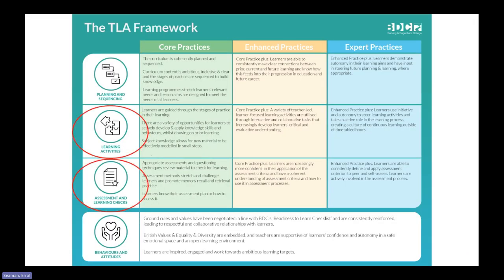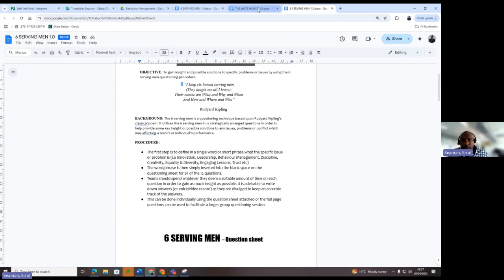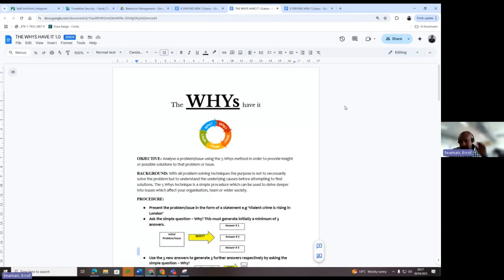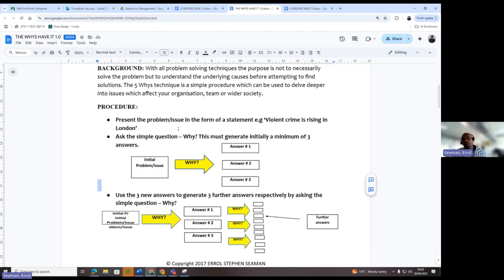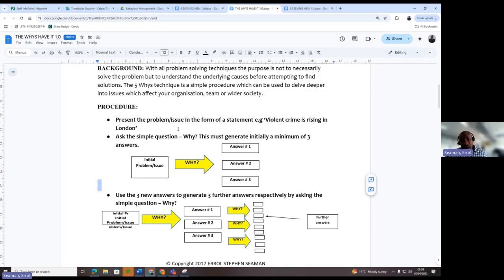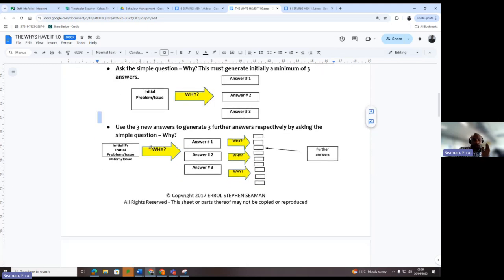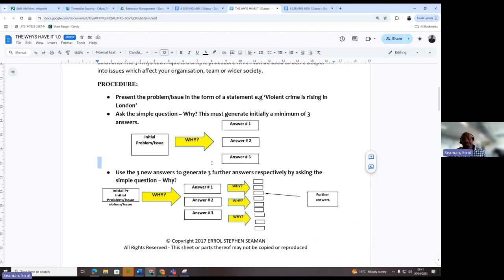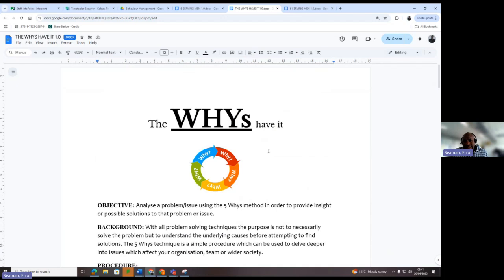Bitesize CPD The Whys Function with Errol Seaman